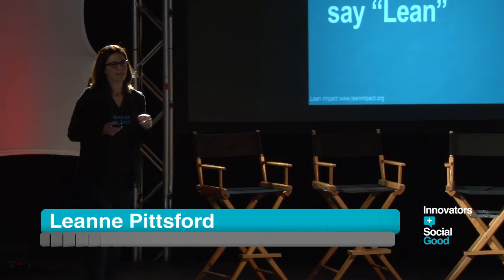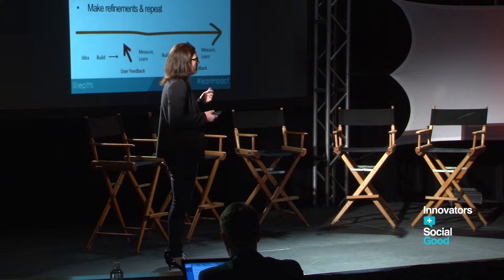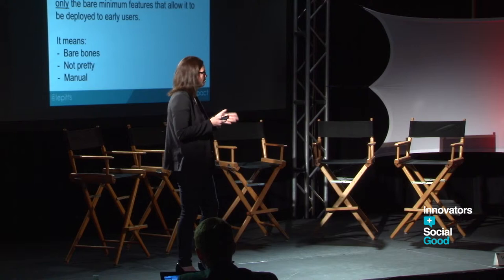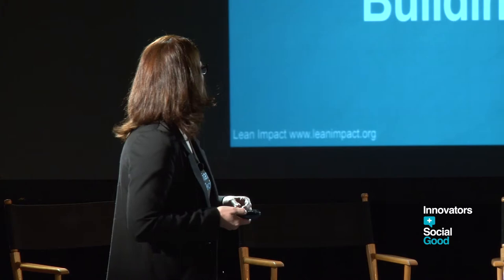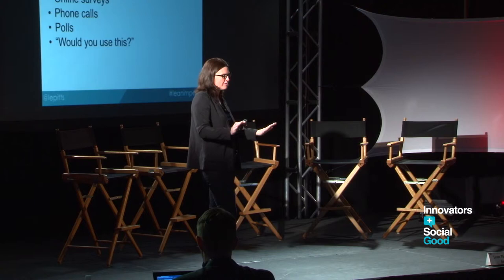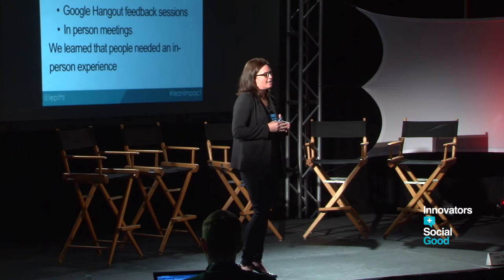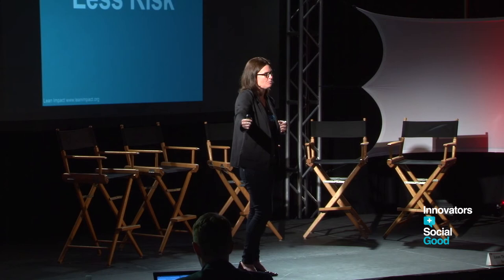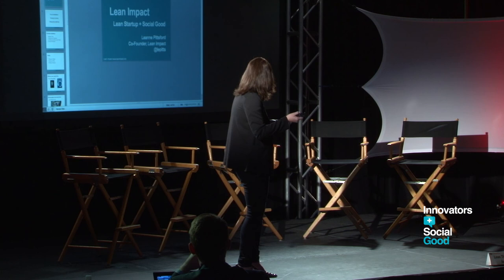Leann Pittsford SXSW 2014: How Lean Principles are Changing the Game for the Social Sector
Leann Pittsford, founder of Start Somewhere and Lean Impact, attended SXSW Interactive 2014 to talk lean start-up principles and social good organizations. “Lean” is now defined as starting small and creating something that users really want while reducing waste, effort, and money. Are you actually as lean as you look?